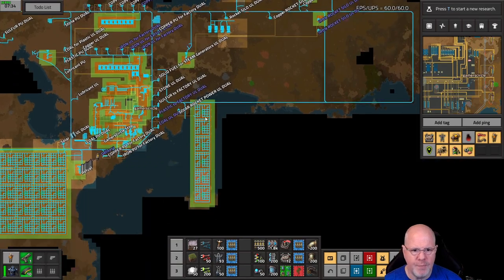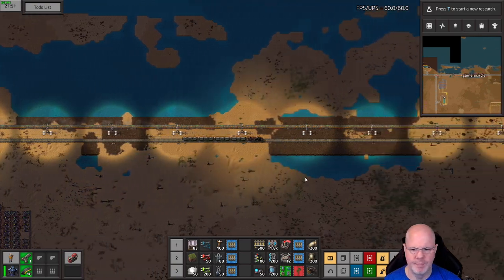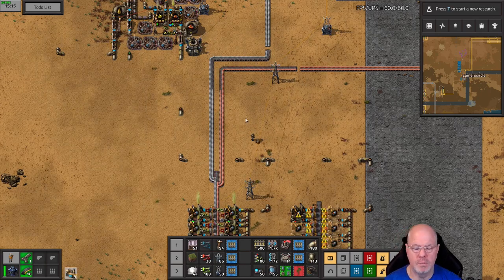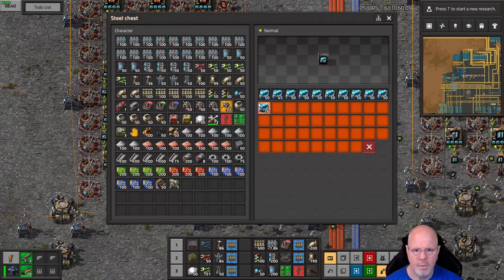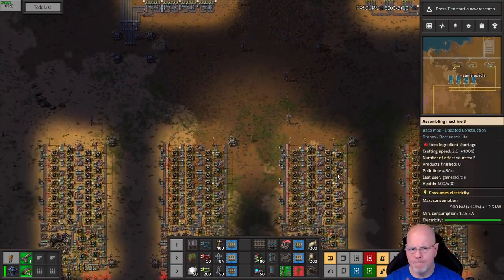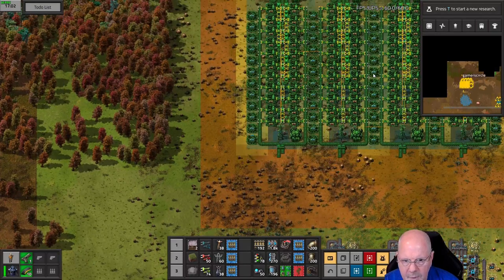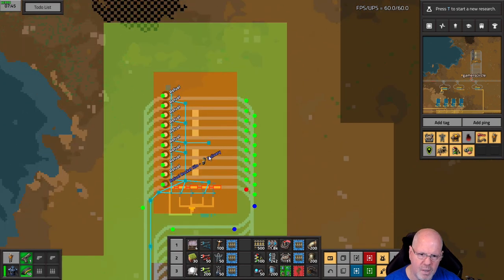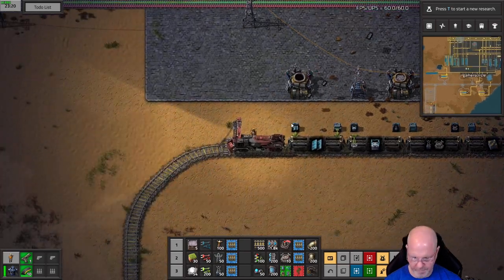Factorio Modded: More Resources PT15 - Rocket Silo area, getting steel to the silo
Found a nice dedicated iron stop for the steel that is need & batteries were connected to the silos

I enjoy playing factorio a lot, but I just am not that efficient or that good.

This is an unedited video from my stream where I setup a brand new save for Factorio.  You can find the mod list here: